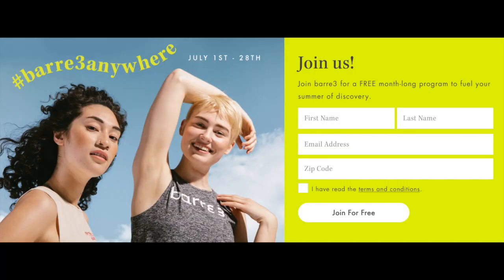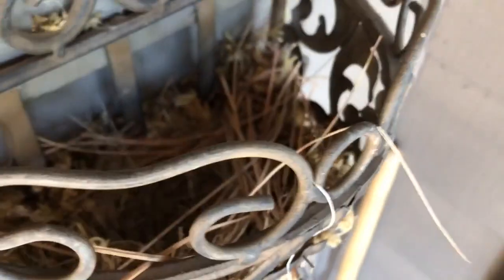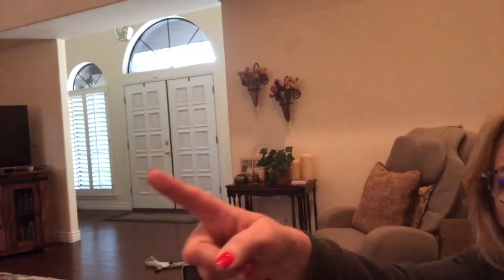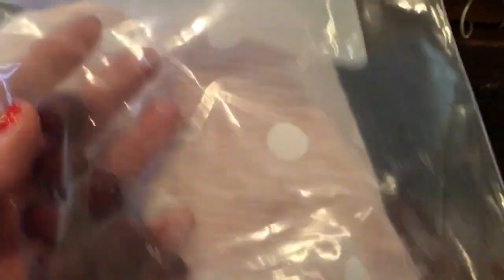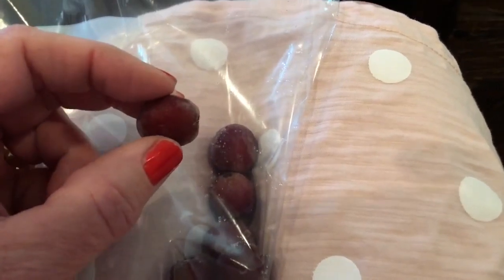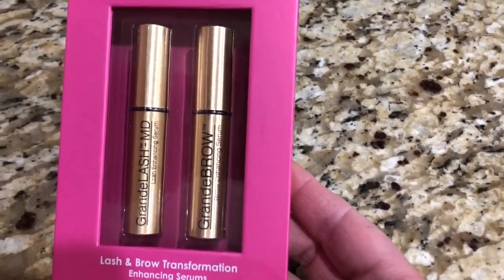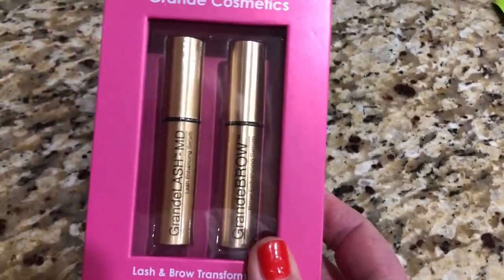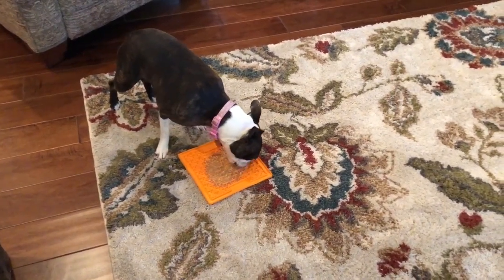Vlog #23 and Barre3 for Free!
Barkeeper's Friend

From Ulta:
Grande Brow
Grande Lash
Dr. Brandt Needles No More No More Baggage